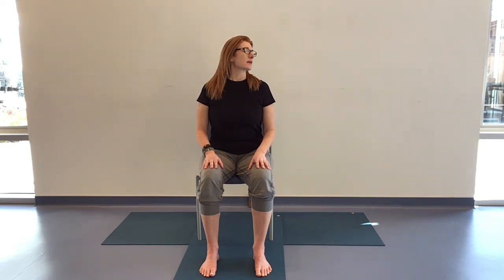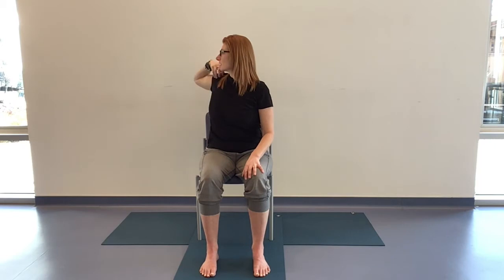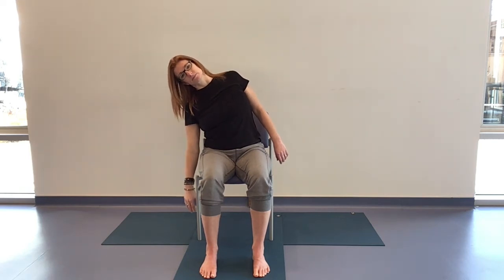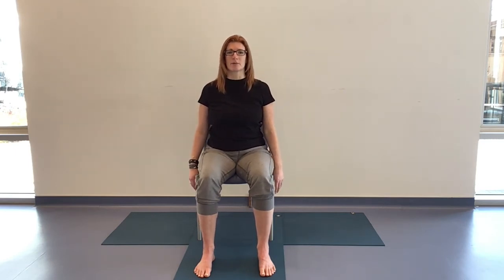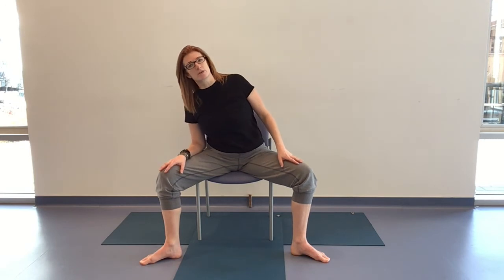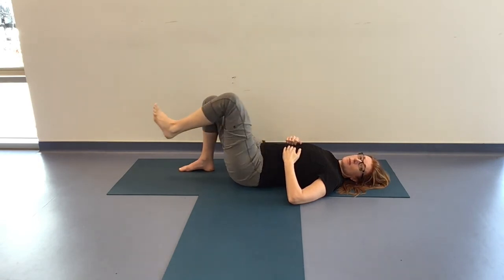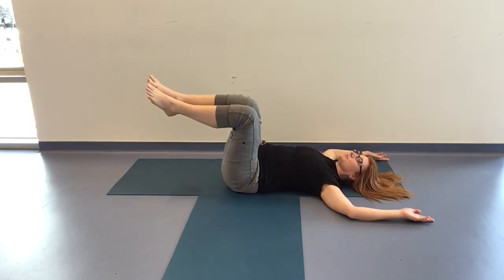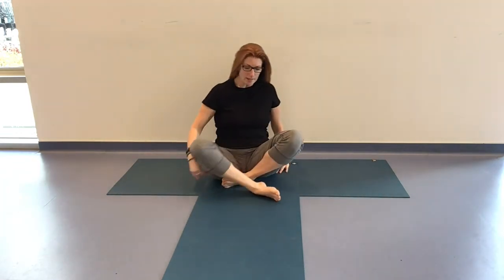Accessible Chair Yoga for every BODY: Every Day Counts Program - April 6, 2021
In today's Chair Yoga class come and cultivate a fluidity and ease within the breath and allow that to guide your practice.